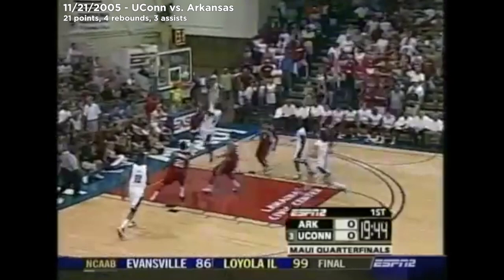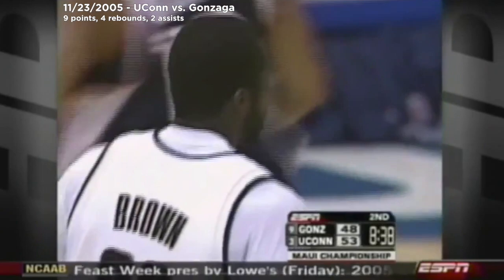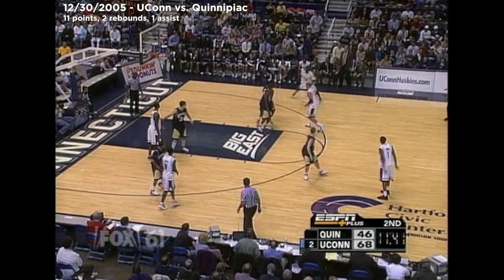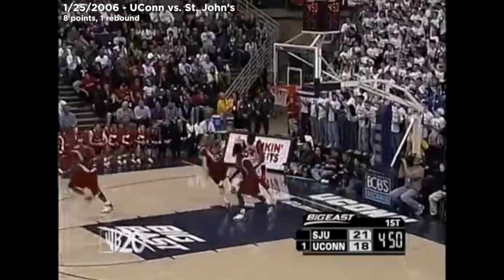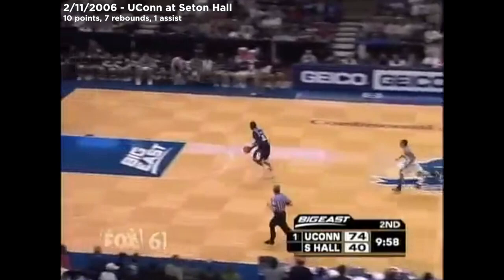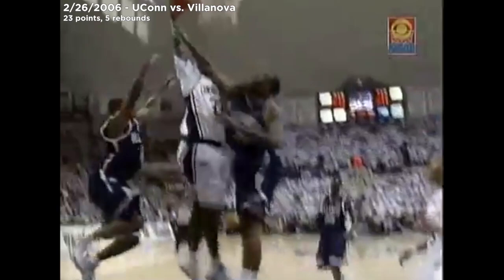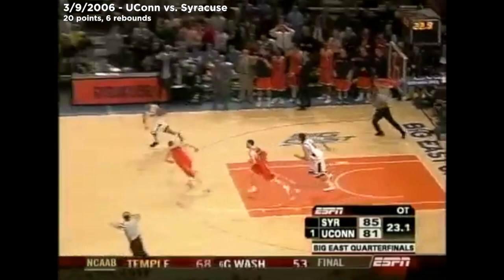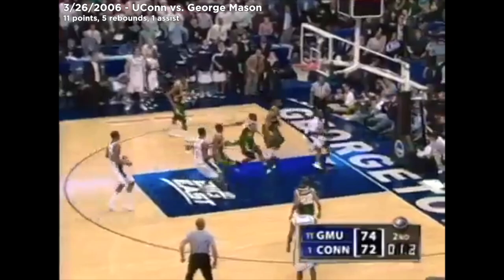UConn Highlights: Denham Brown - Senior Season (2005-2006)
As a Senior in 2005-06: Has played in 30 games, starting 18...Missed the games vs. UNH and Morehead State with a mild sprain of his left knee... Averaging 10.7 points per game... Has reached double figures in six straight games... Averaged 15.5 points in the first two NCAA Tournament games, hitting on 11-of-23 shots from the field... Had 20 points in the BIG EAST quarterfinal vs. Syracuse... Had 17 points and 11 rebounds in the regular season finale vs. Louisville... Scored 16 points in the win at South Florida... Had a career-best 23 points in the win over Villanova... Returned to the starting lineup in the win at West Virginia and had nine points... Had 11 points and six rebounds in the win over Pittsburgh... Had ten points and eight rebounds in the win at Providence... Had 11 points and eight boards in the win over Syracuse... Had 11 points in the win over Cincinnati... Returned from injury in the win over Stony Brook and registered a season-high eight rebounds... Named the BIG EAST Player of the Week on November 28...Named to the All-Tournament team at the Maui Invitational after averaging 15.7 points and hitting the game-winning shot in the title game vs. Gonzaga... Had 21 points in the win over Arkansas and 17 in the win over Arizona... Recorded16 points and grabbed six rebounds in the opener at Pepperdine.